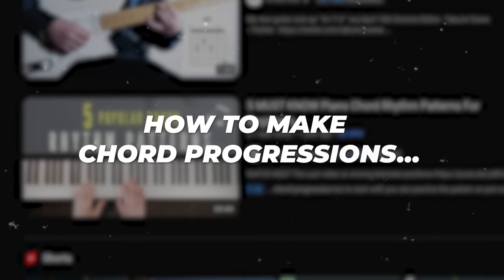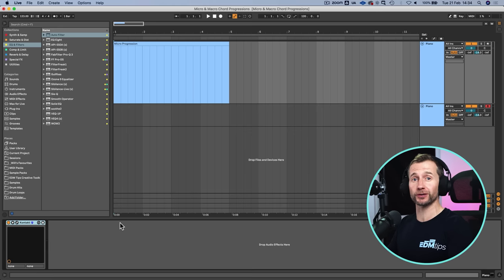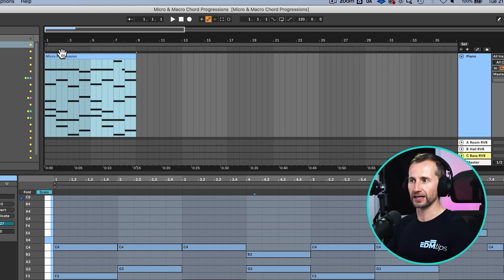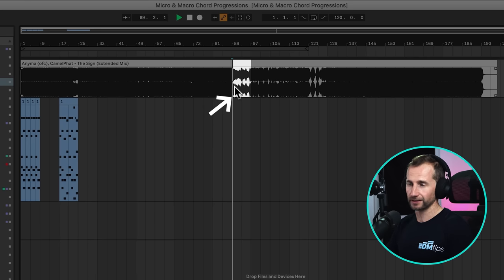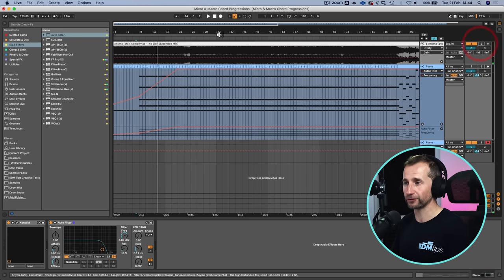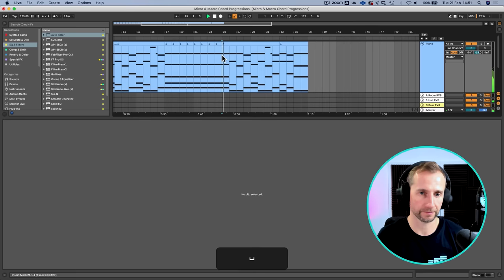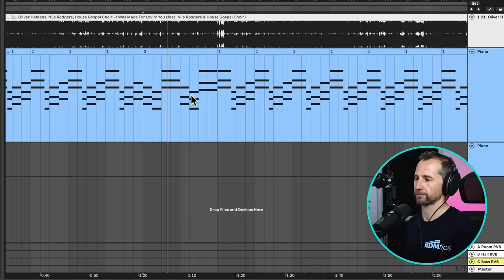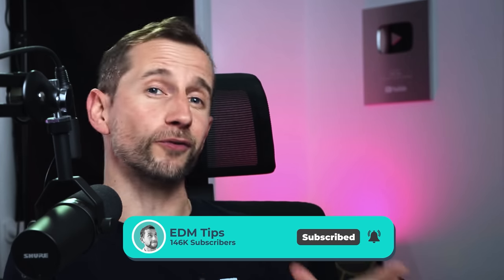Here’s THE fastest way to arrange a track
In this video, I show you how to keep a chord progression interesting over the course of an entire track. More than that, in fact….how you can use that ONE chord progression to structure your entire arrangement very, very quickly.

Most videos show you HOW to write a chord progressions, without showing you this key arrangement skill. You can have the best chord progression in the world, but then you need to know how to use it through out your track without it getting boring or repetitive. In this chord progression / arrangement tutorial, I combine those two skills into one easy hack for getting out of an 8 bar loop and to a full arrangement as quickly as possible.

I also show when you might want to use more than one chord progression, and how to do it.

💪 [MUSIC PRODUCTION COACHING - SPOTS LIMITED]

00:00 - How to use a chord progression to arrange your track
00:27 - Micro chord progressions
00:50 - Macro chord progressions
01:43 - Music as a story
02:17 - Choose a preset (micro chord progression)
02:29 - Select a scale
02:52 - Writing the bass notes
03:11 - Building the chords
04:11 - Adding variation to your chord progression
04:40 - Selecting chord phrases
05:54 - Mapping out the arrangement
10:37 - Using a second chord progression
15:17 - Conclusion
15:47 - Your homework!
16:12 - Writing catchy melodies

Will

AND…